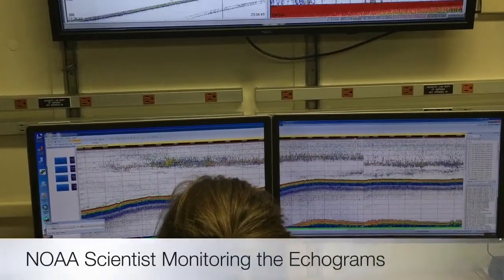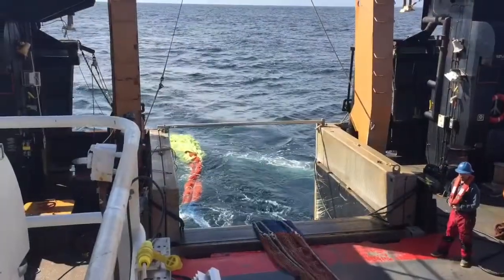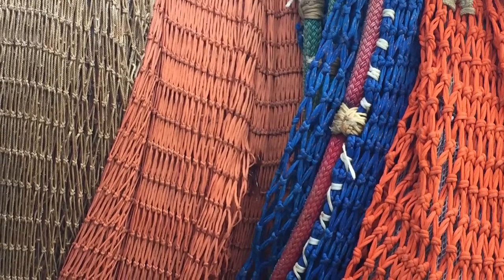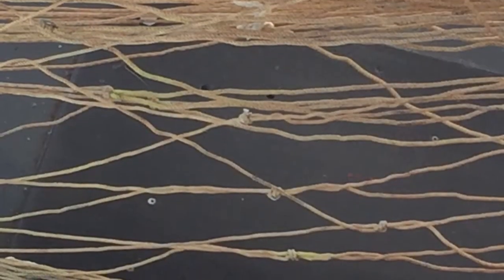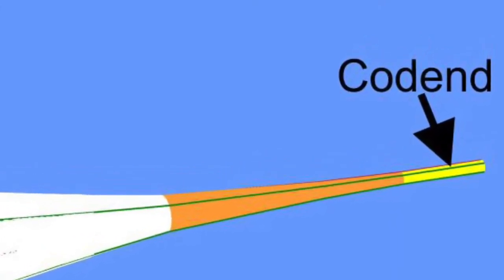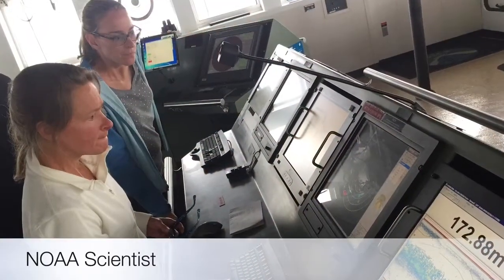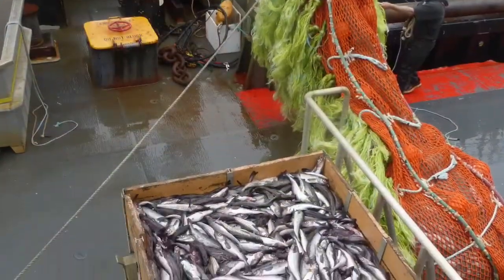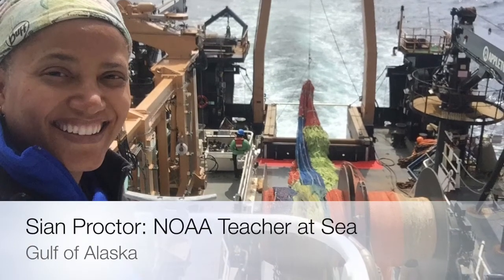Nothing But Net! How we catch pollock in Alaska.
Teacher at Sea Sian Proctor describes the processes fish sampling aboard Oscar Dyson.